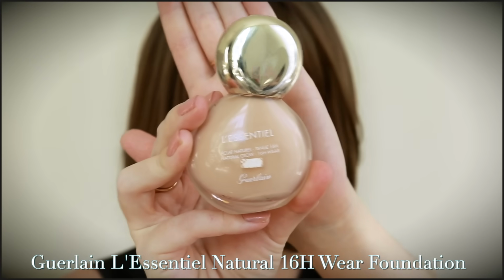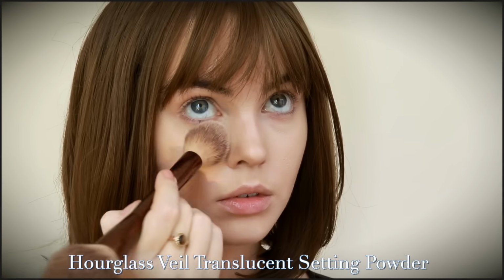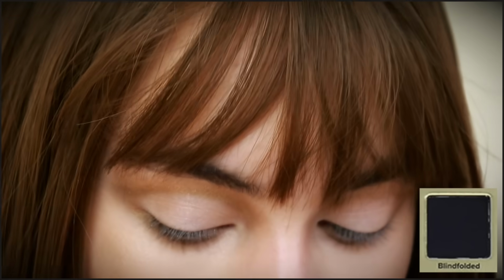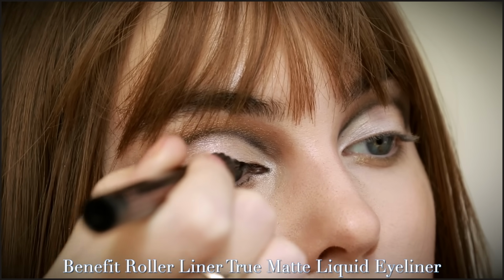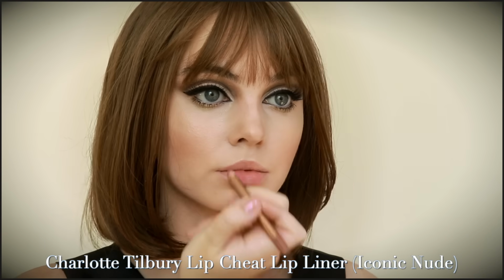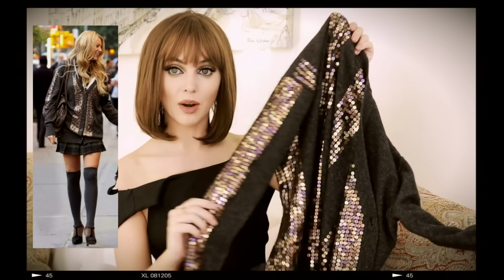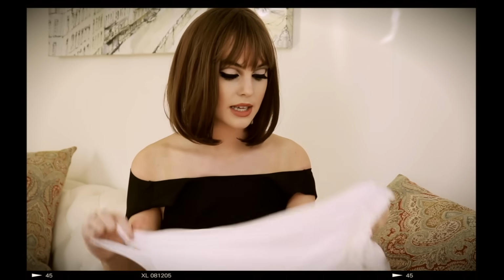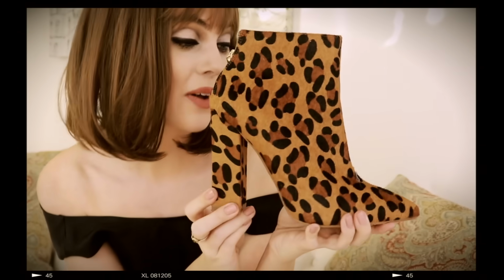ICONIC 60s makeup tutorial | jackie wyers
Hey, it's Jackie Wyers & THUMBS UP if you enjoyed this iconic 60s makeup tutorial! We are recreating another ICONIC "Vogue" Photo, similar to the sixties Jean Shrimpton Supermodel Transformation video I did 2 years ago! This time the inspo is Ina Balke by Ted Russell - such an iconic picture with a bold eye and graphic liner / winged liner. Since I'm always inspired by BOLD 60's trends, see more how tos with my vintage vibes videos listed below

Would you rock these rustic soft cut crease eyes, bold liner and matte lip? What decade is your fav for beauty inspiration? I love twiggy makeup tutorial as well, I might re-do my old one! xo

Let me know if you like my vintage vibes tutorials, you know I love Audrey Hepburn, Brooke Shields, Twiggy, Jean Shrimpton - so if you have any ICONS you want me to recreate, comment below!

A l l      P r o d u c t s    U s e d :

The wig is from yesstyle and called "medium full wig straight light coffee brown" the original link i had said not sold anymore, but this one looks very similar:

REVOLVE HAUL

House of Harlow 1960 x REVOLVE Delia Mini Dress

(60s)
Audrey Hepburn Hair Tutorial | Easy & Cute 60's Hairstyles

Like the music in my videos? get an epidemic sounds account

Ps. If you're reading this, comment "it's coconut head you peanut" LOL